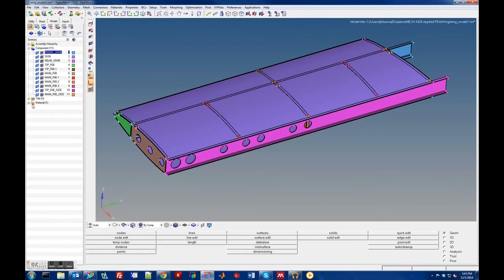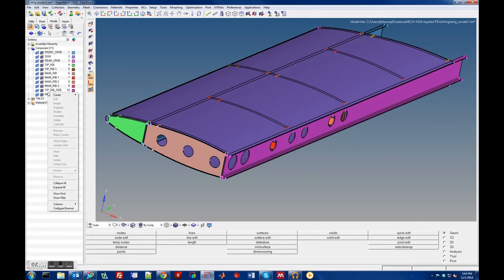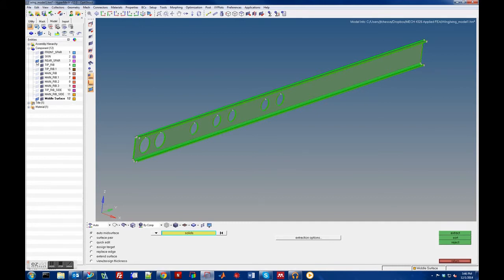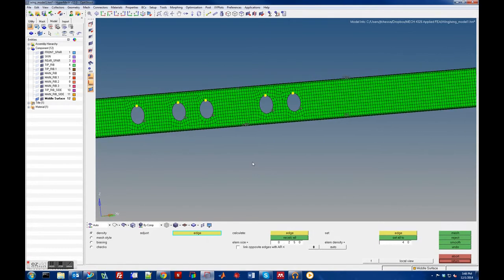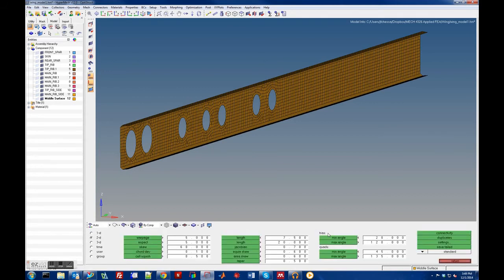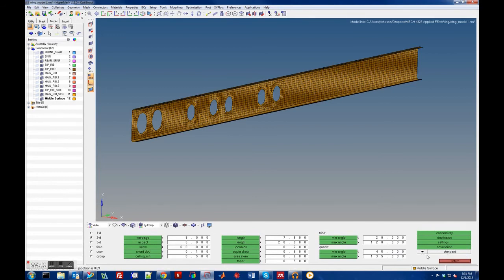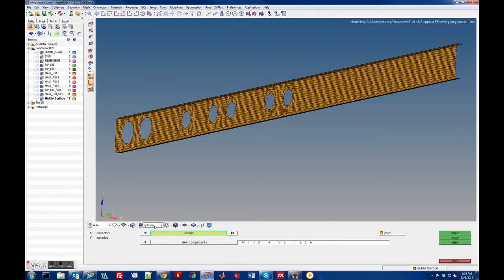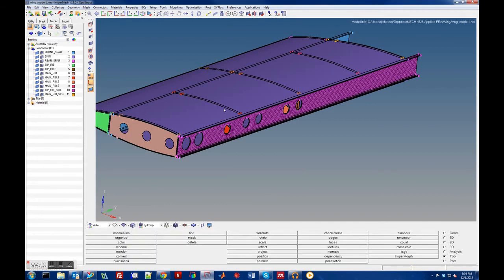Wing FEA, Part 2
In this video we generate the mid plane surfaces and mesh them.  Also, we move the elements to different collectors.